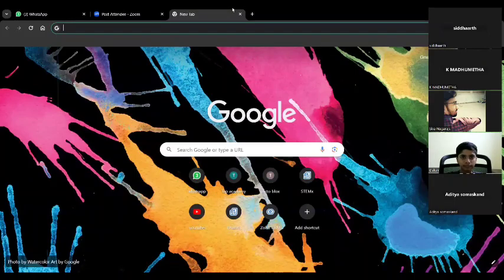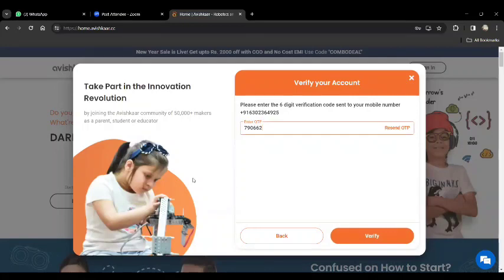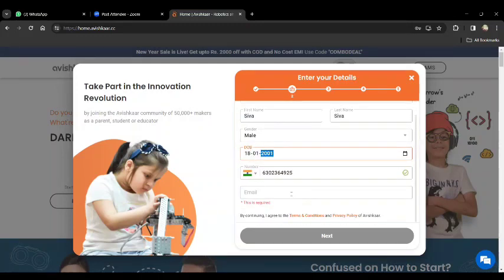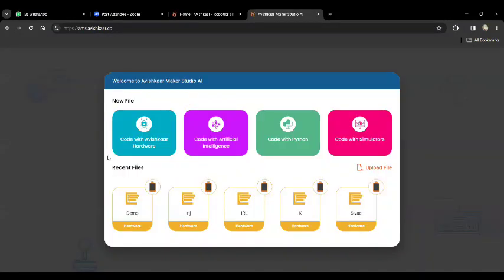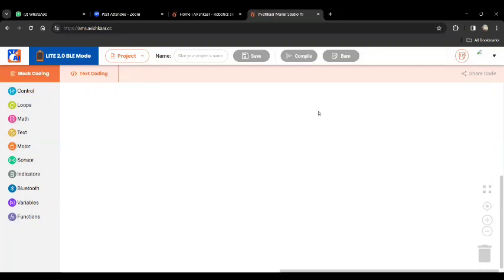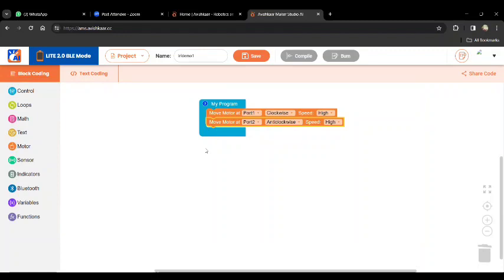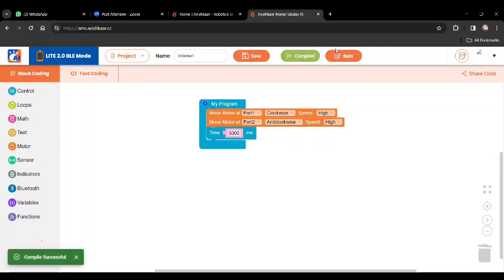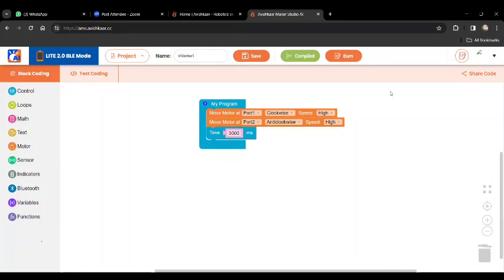IRL Expert Mentor Session-3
Webinar Session of *INDIA ROBOTICS LEAGUE* on

Installation on AMS & ABT software.